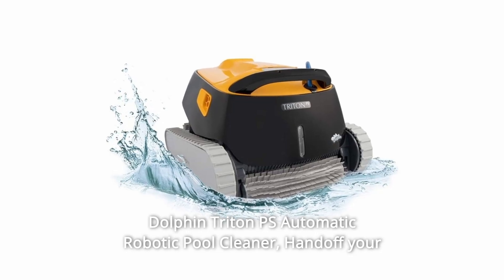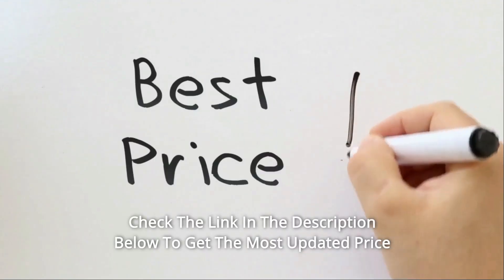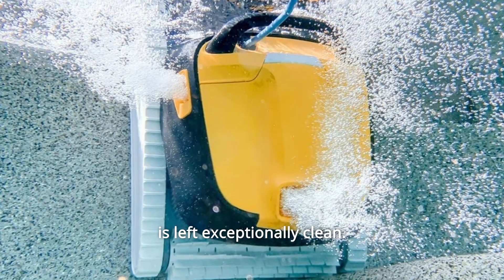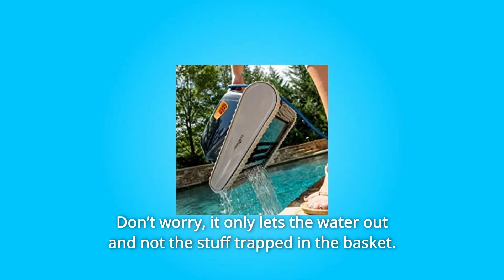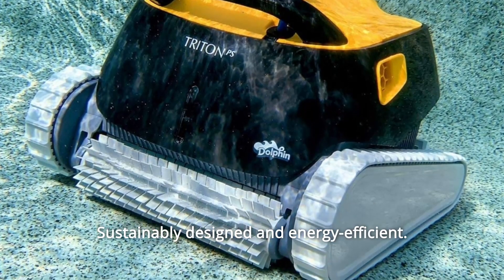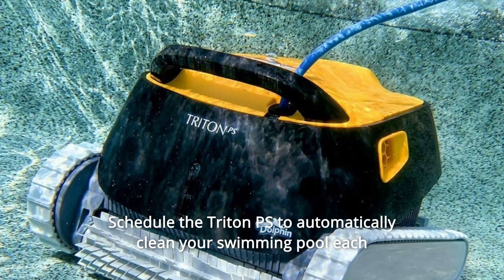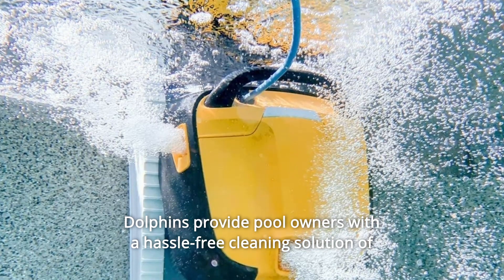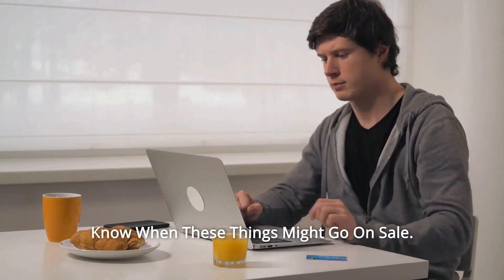Dolphin Triton PS Automatic Robotic Pool Cleaner Review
Check Amazon's latest price (These things might go on Sale)

Hand over your pool cleaning tasks for good with the Dolphin Triton PS Automatic Robotic Pool Cleaner! Your pool will be clean and ready for splashing pleasure in just 2 hours with the Triton PS. Dolphin is ideal for pools up to 50 feet long, so you can kick back and relax while it takes care of the dirty job.

Number 1. The Triton PS features enhanced filtering capabilities, so dirt and debris have no chance. It captures and seals in all kinds of filth and debris, leaving your pool sparkling clean.

Number 2. Get a Clean Pool: For you, this Dolphin scrubs the pool's floor, walls, and waterline. The days of manual brushing are long gone.

Number 3. It's always simple to remove from the pool because of the swift water release. Don't worry, it simply drains the water, not the contents of the basket.

Number 4. Designed to clean thoroughly. For severe wall and waterline scouring, the Triton PS is incredibly agile on vertical surfaces. Dirt and debris can't hide from this underwater cleaning machine's exceptional filtration capabilities.

Number 5. Sustainable and energy-saving design. Dolphins, unlike suction and pressure cleaners, are self-contained cleaning equipment that do not require on your pool pump or filter. With each pool cleaning, you may extend the life of your pool's system and save electricity.

Number 6. Say hello to your newly acquired spare time. Set the Triton PS to clean your pool automatically every week using one of three settings: every day, every other day, or every third day. Pool maintenance has never been simpler.

Number 7. Dolphins has been cleaning residential swimming pools for over 35 years and offers pool owners a hassle-free cleaning solution with unsurpassed performance and longevity. Get back to the important things in life: spending time with family and friends.

Searches related to Dolphin Triton PS Automatic Robotic Pool Cleaner Review